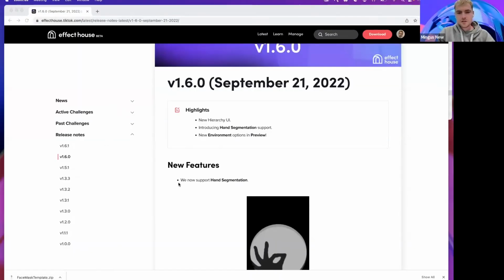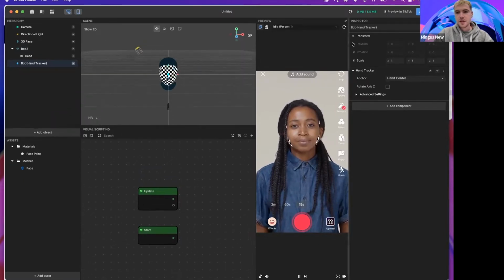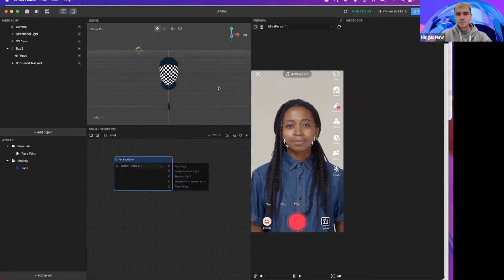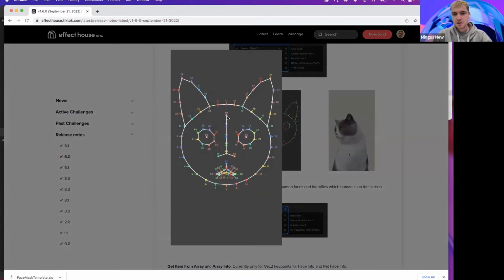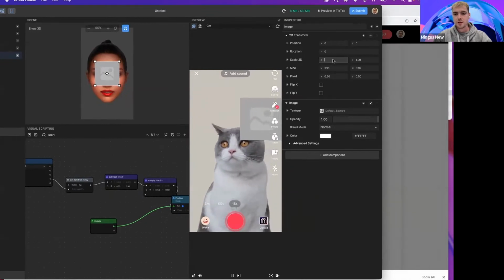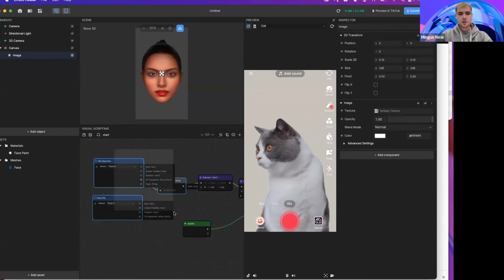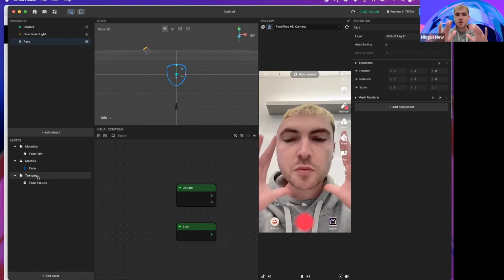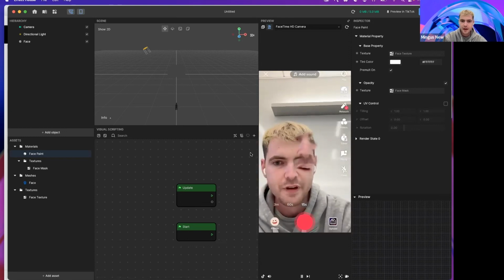Learn How to Use Alpha Masks in the Latest Version of Effect House v1.6.0+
Mingus, our Technical Community Manager, showcases several tips & tricks in Effect House v1.6.0+.